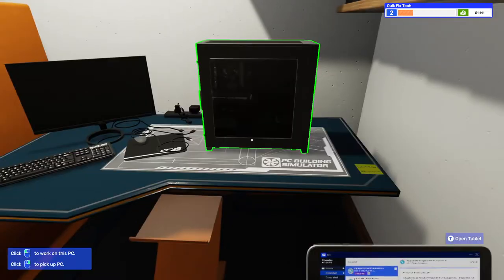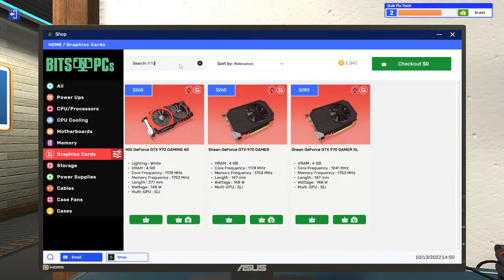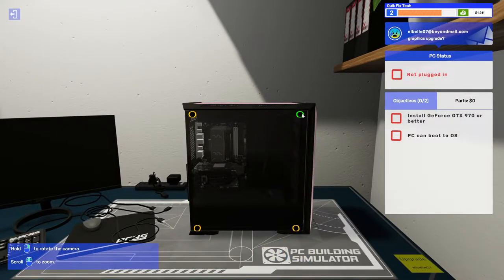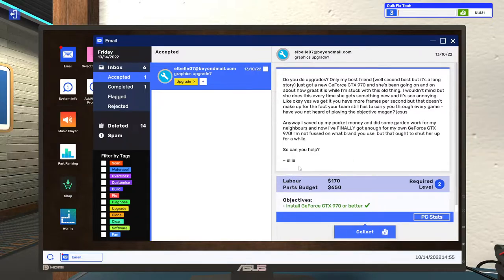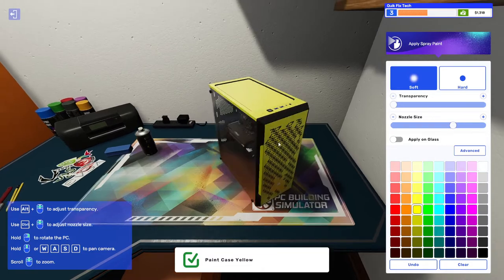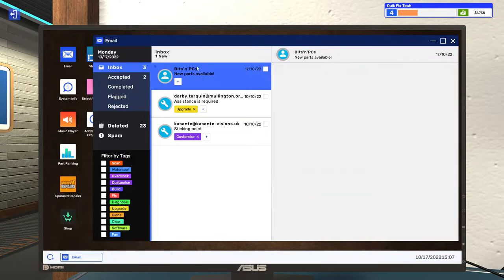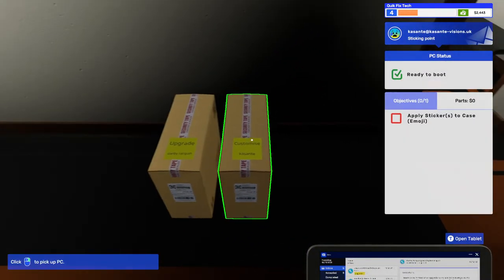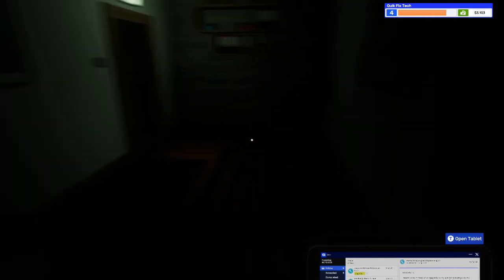YOUR QUICK FIX REPAIRS | PC Building Simulator Episode 2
The NEW storefront is open in PC Building Simulator 2! Come join me on our EPIC journey to become the BEST computer sales shop in the world and takeover the competition!